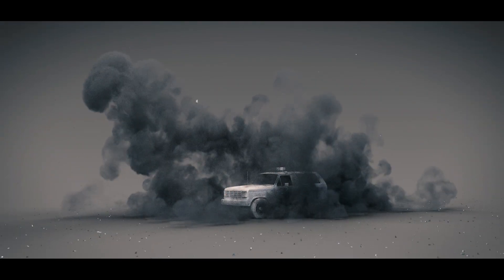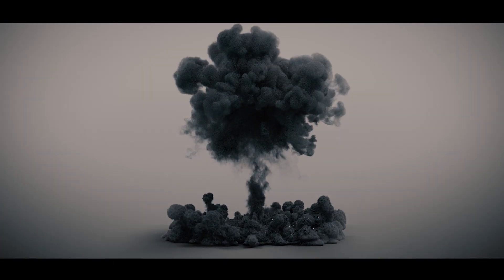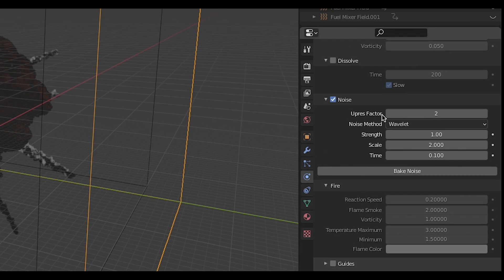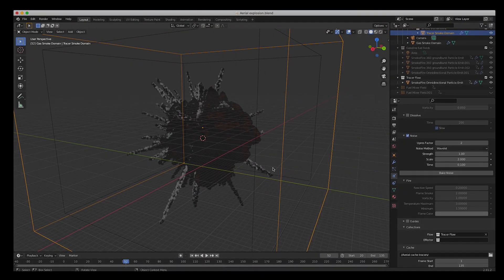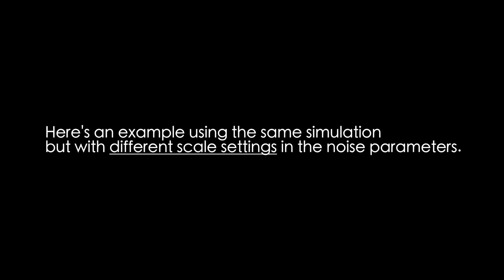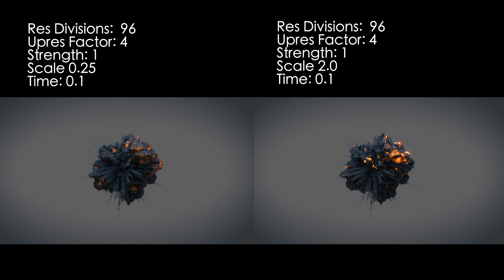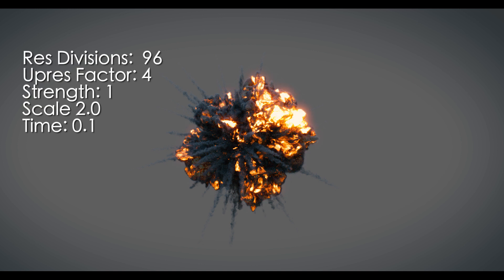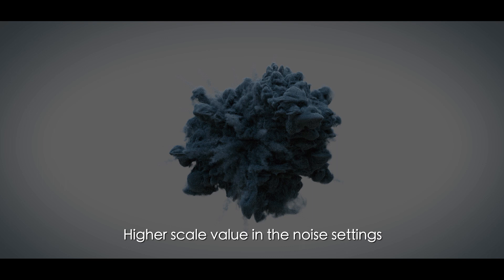Blender 3d Explosion Quicktip: Understanding the noise scale setting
Hey everyone! In this video I show a comparison of different noise scale settings used in Mantaflow. How you choose the size of  the scale in your noise can change the look of your  simulation quite  a bit! Let us know what you would like to see next!